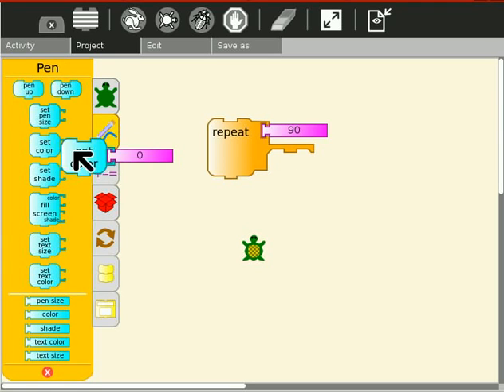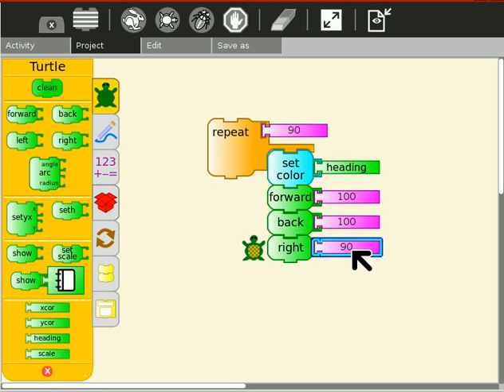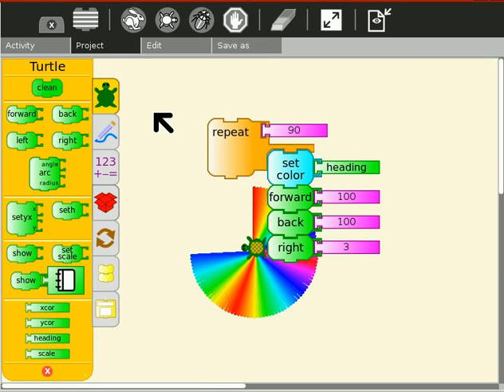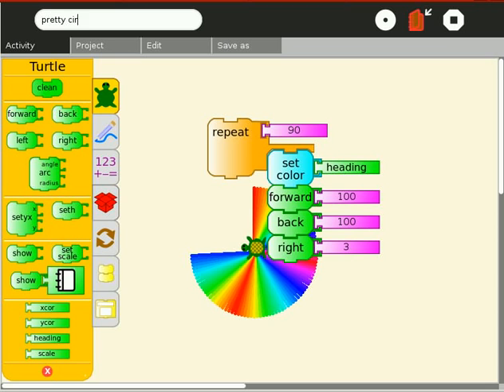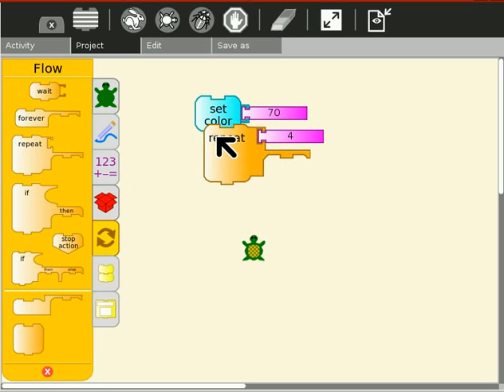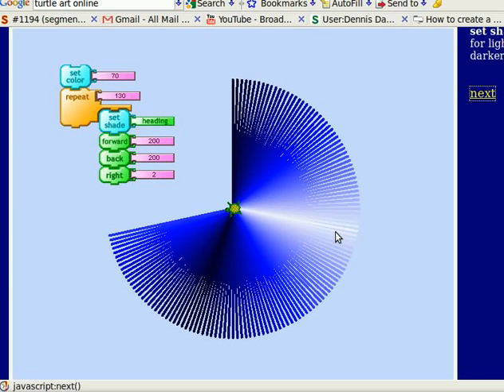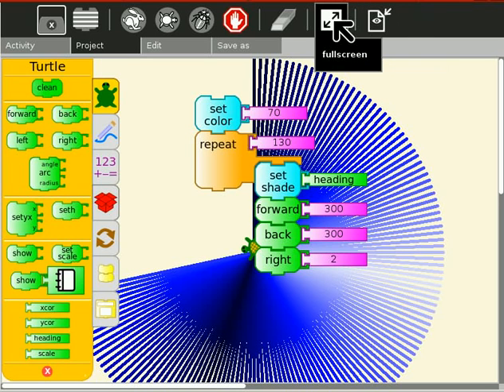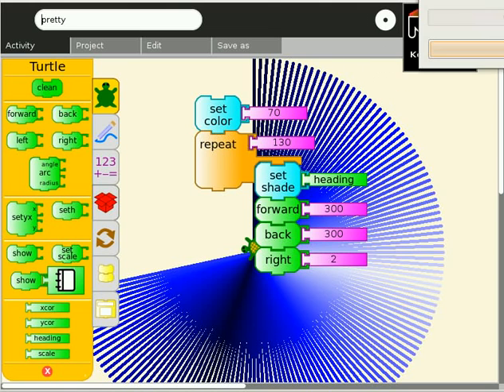sugar 85 jhbuild on ubuntu 9 04 turtle art basic tutorial 1